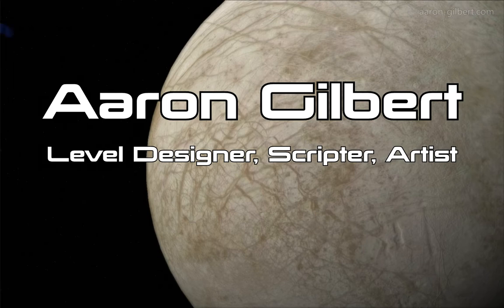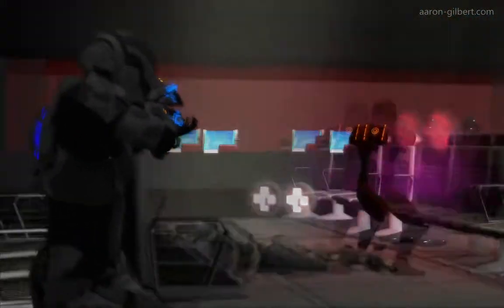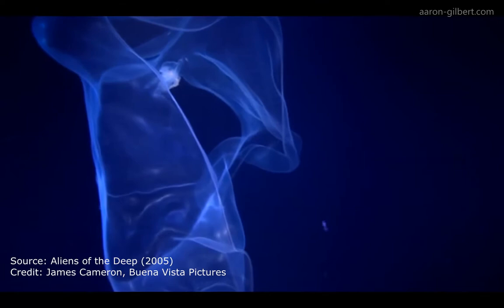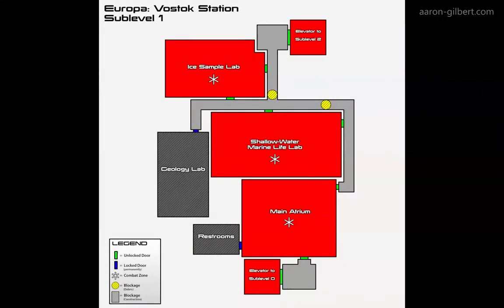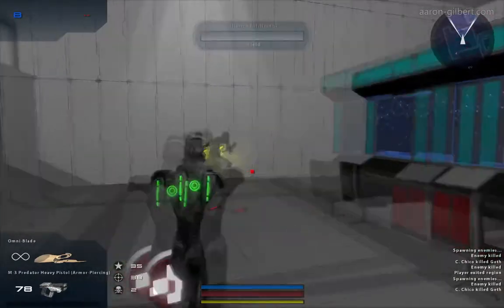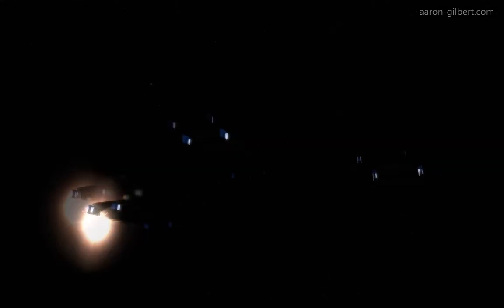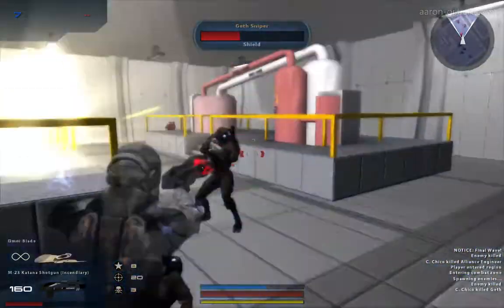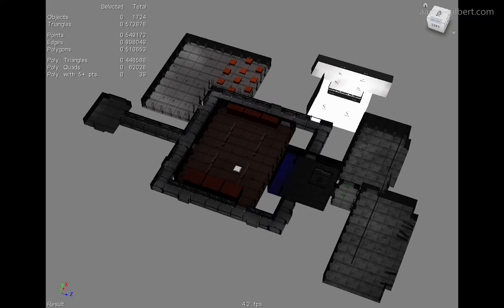Europa: Vostok Station | Level Design Process | Aaron Gilbert